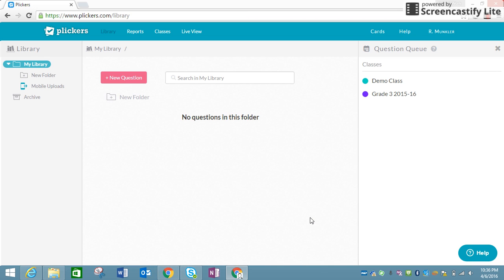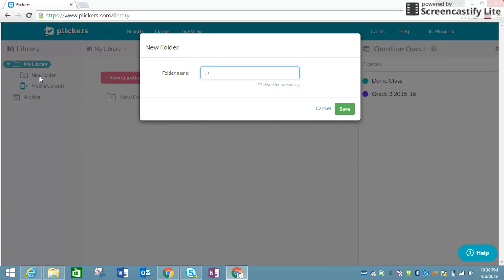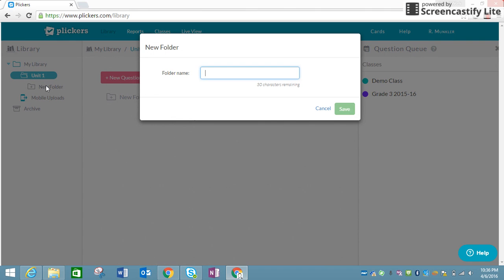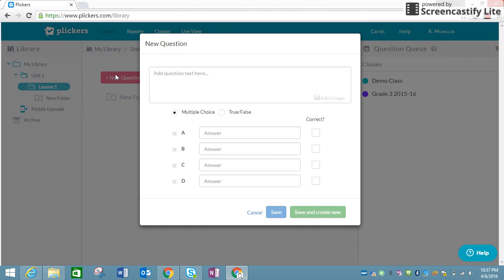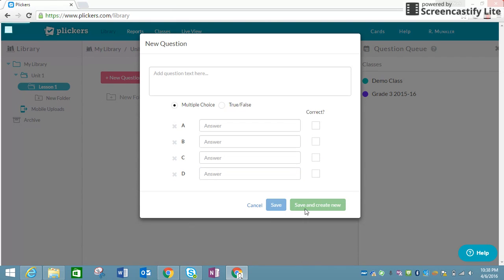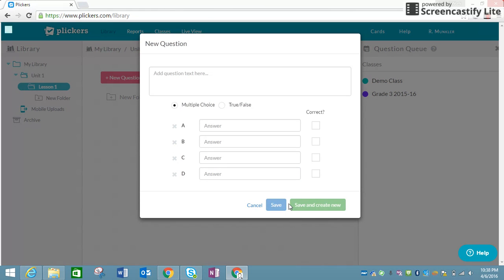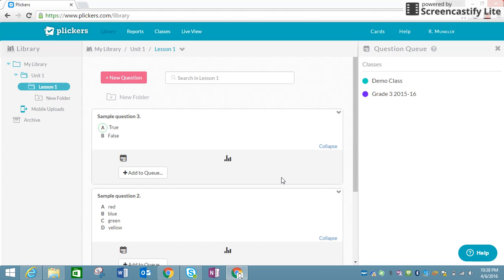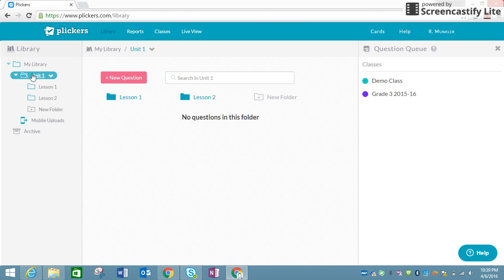Plickers - Creating Questions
How to create questions on the Plickers site.